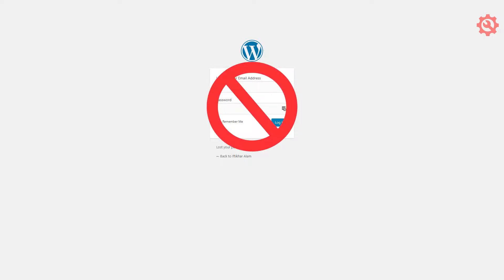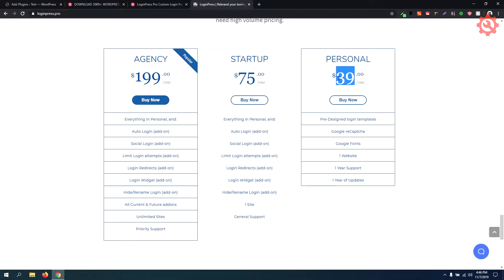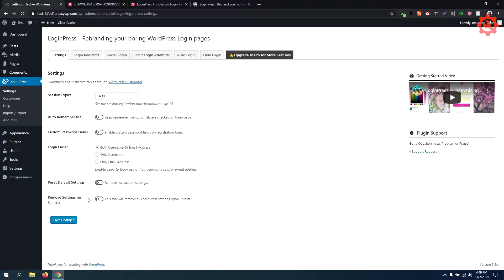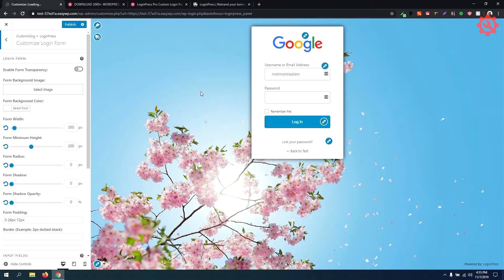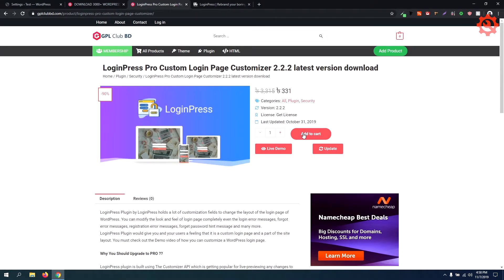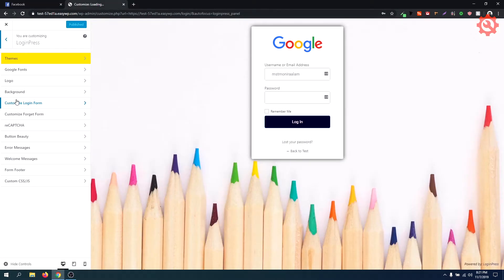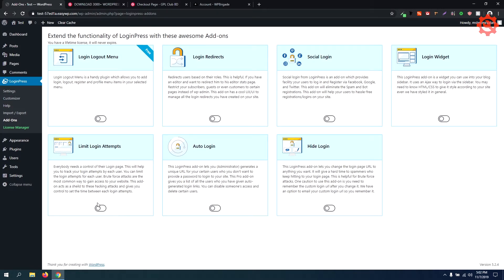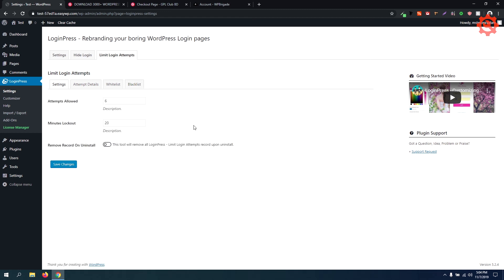How to Create a Custom Login Page For WordPress | LoginPress | Bangla Tutorial